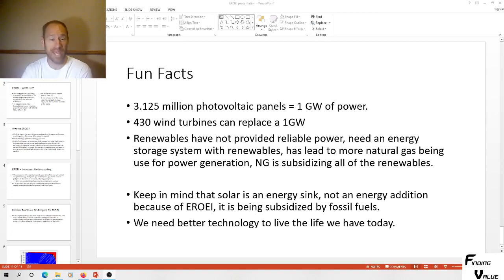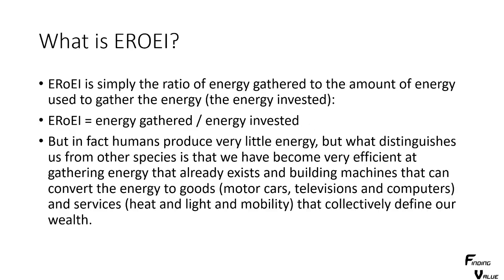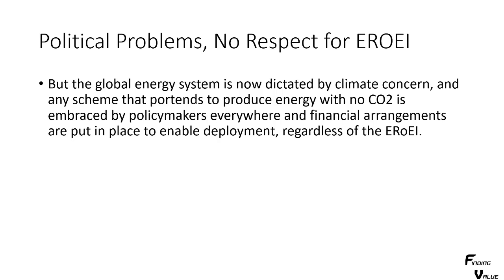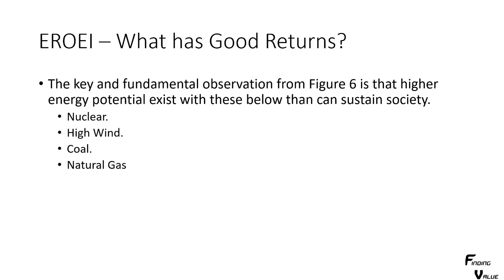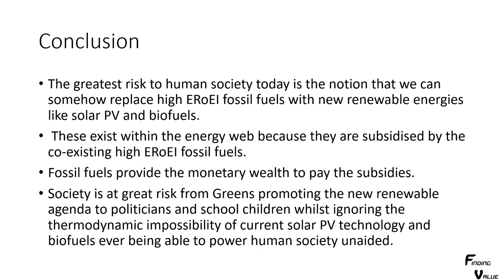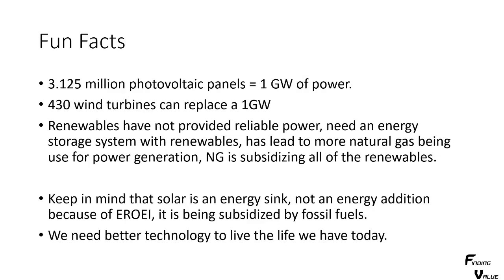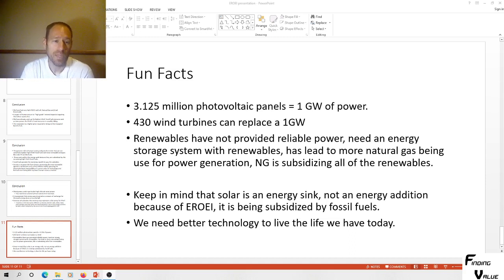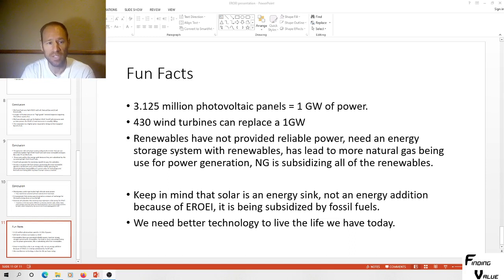EROEI: Energy Backs our Currency System, Why Renewables Cannot Sustain our Advanced Society Yet.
The low EROEI of renewable energy systems cannot replace our high EROEI fossil fuels and no politician can force the thermodynamic efficiencies into these technologies if they do not exist yet. We are trading our highly valuable fossil fuels for lower returning garbage.